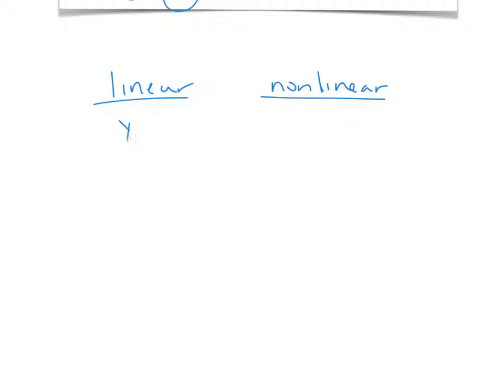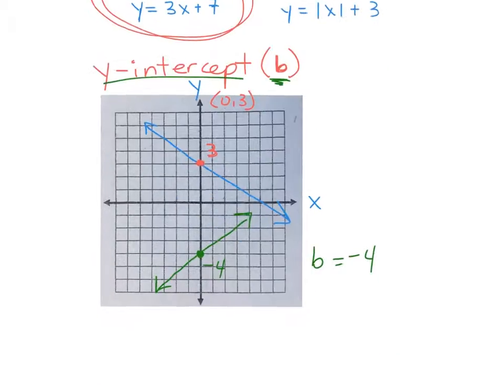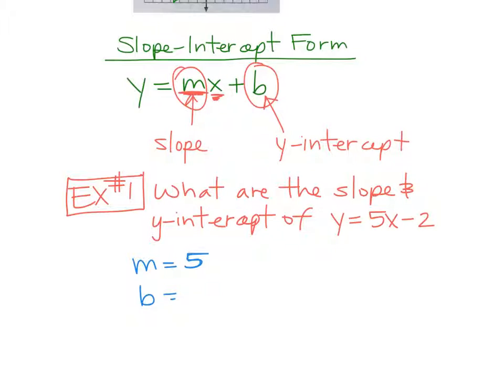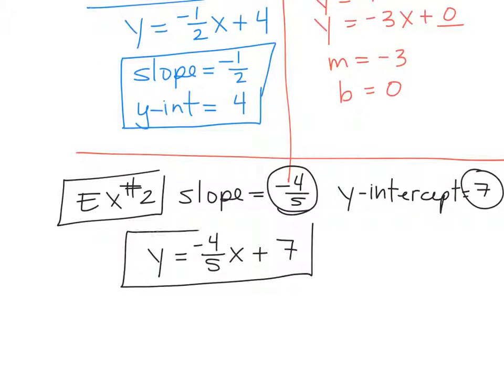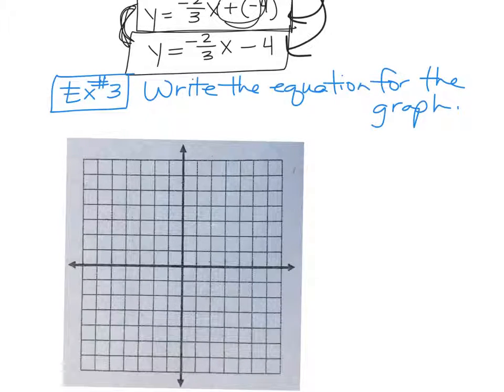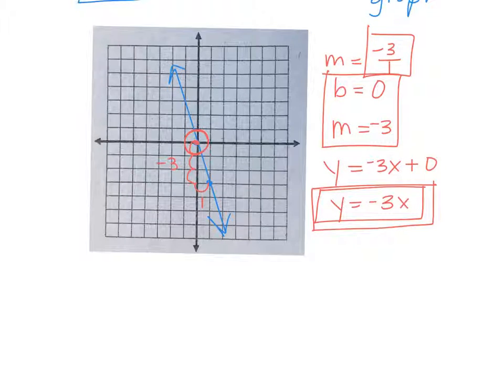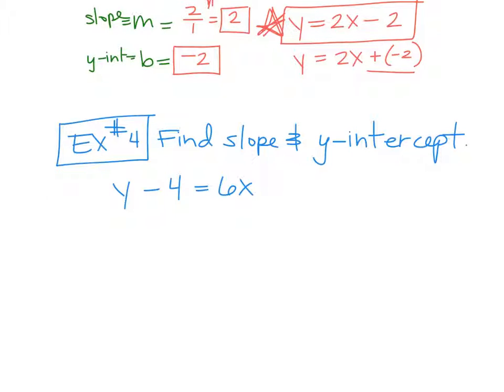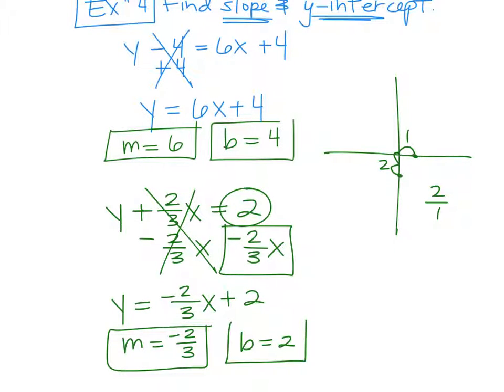1a 5.3a slope-intercept form